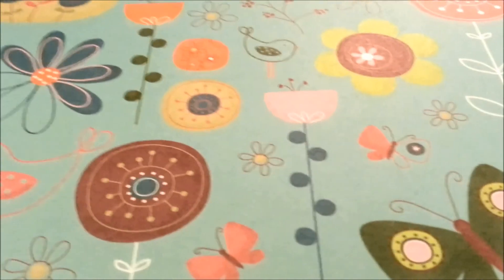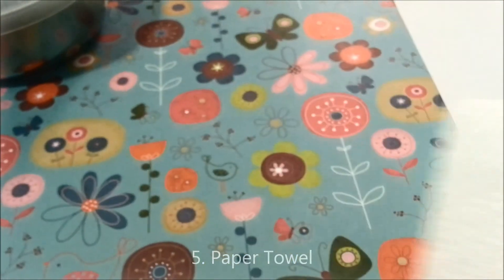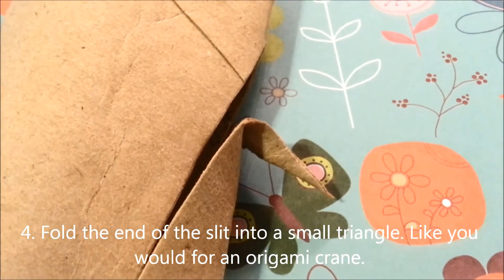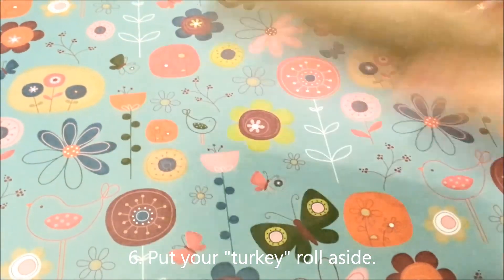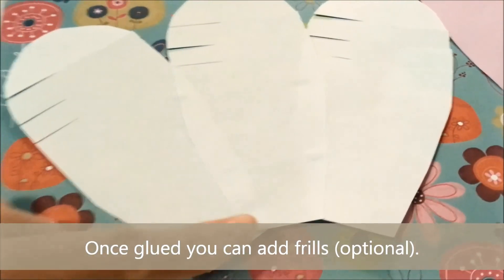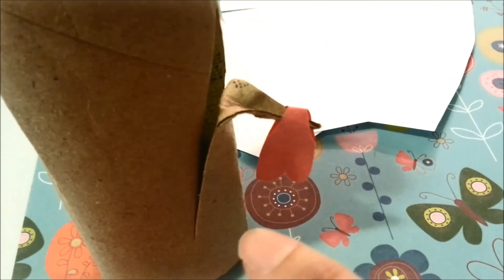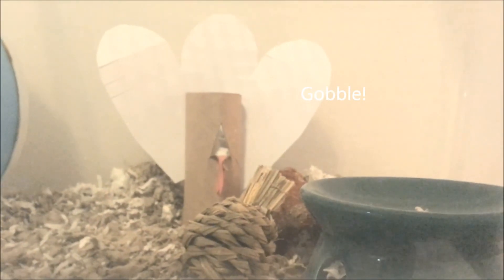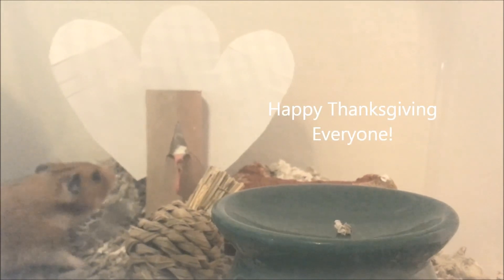Marcie's Craftables: Paper Turkey Treat Stuffer Chew // Nov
Marcie's Craftables: Nov // Paper Turkey Treat Stuffer Chew.

Ready for Thanksgiving? I hope so! This tutorial will show you how to make a fun chew for your little ham. :)

I am completely thankful for Marcie! She has changed my whole world around!
What are you thankful for?

HAVE A HAPPY AND SAFE THANKSGIVING EVERYONE!

IMPORTANT NOTE: Whether you choose to make this toy or not, make sure that whatever items you place in your hamster's cage is safe!

ALWAYS keep a watchful eye when introducing a new toy to your hamster!

Music c. J-Rabbit